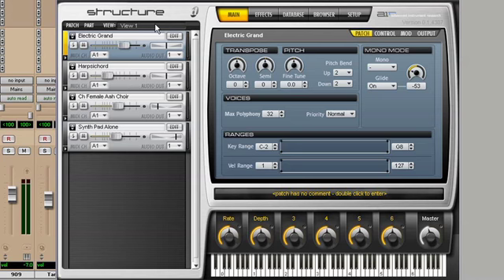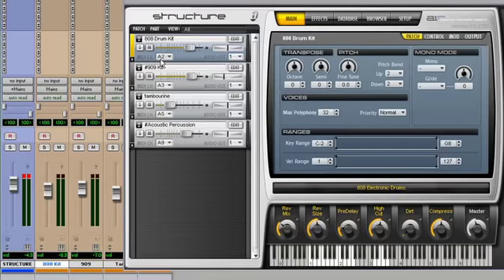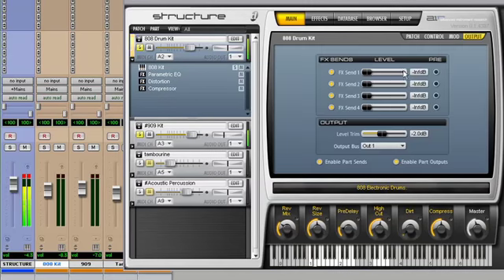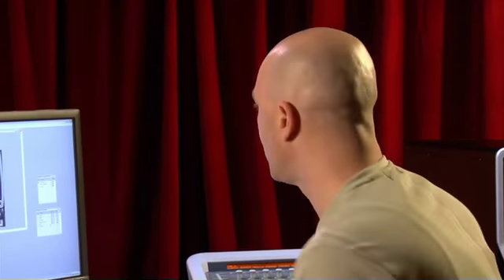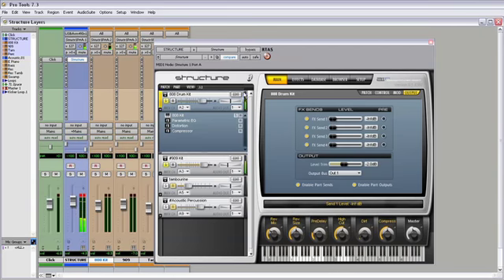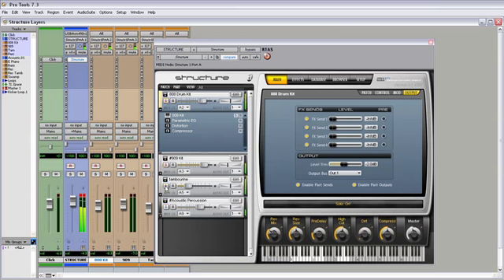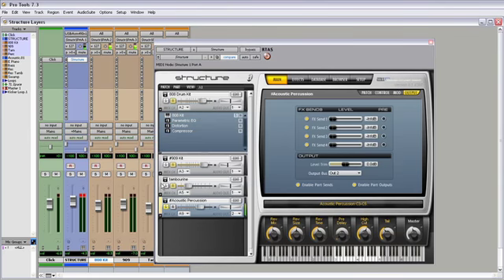Structure: Multi-Timbral Operation - Virtual Instrument for Pro Tools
The sampler workstation you've been waiting for is just on the horizon. Developed by the acclaimed Digidesign® Advanced Instrument Research (A.I.R.) group specifically for Pro Tools®, Structure™ is a powerful RTAS® virtual instrument plug-in that represents the future of professional sampling. With an impressive 128-level multitimbral universal sound engine, and support for an unlimited number of nestable patches and up to 8-channel interleaved samples, Structure is destined to become the core musical instrument in your music and post projects.